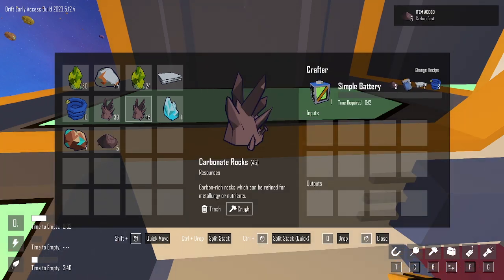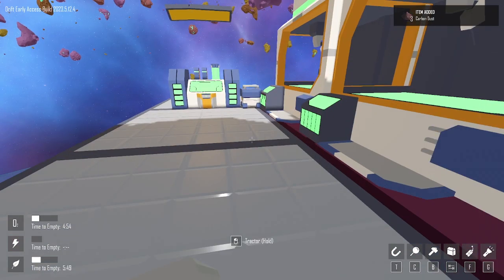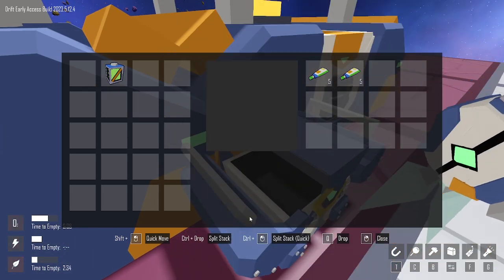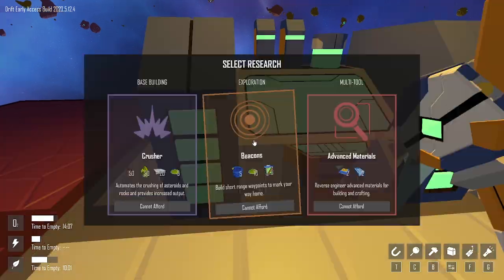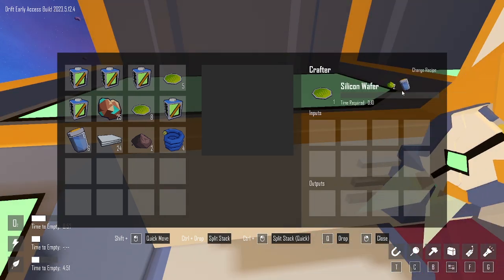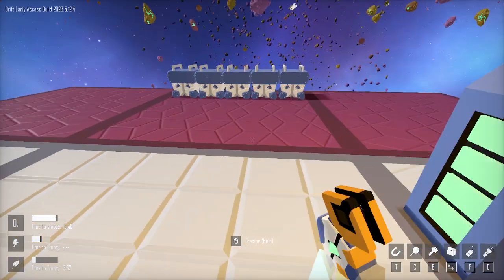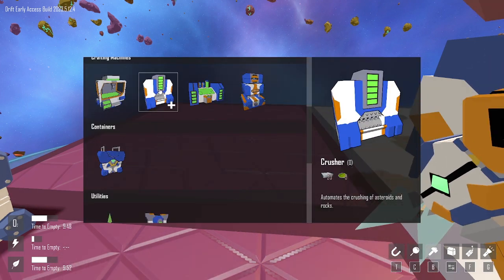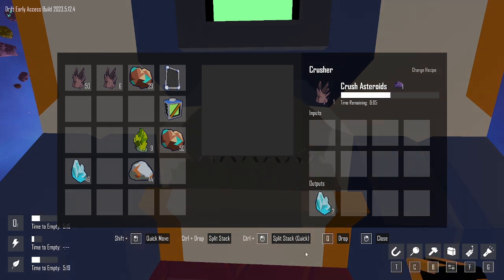Drift - Episode 2 - We're CRUSHING it!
We are back with more DRIFT! We collect enough resources to build ourselves some heavy machinery. We are getting the hang of surviving on a wrecked platform out in space. What can I say, it suits me!